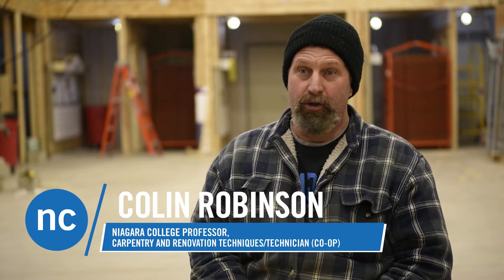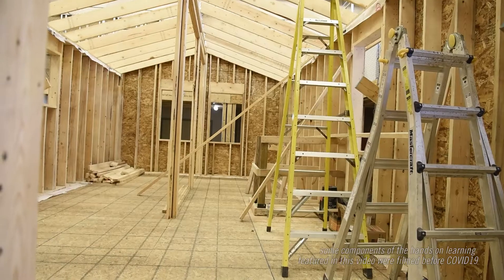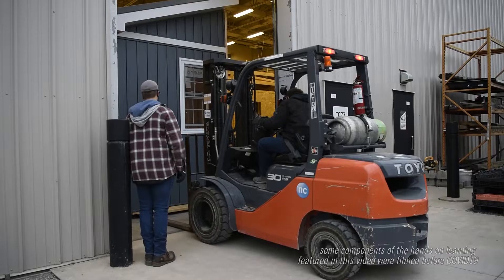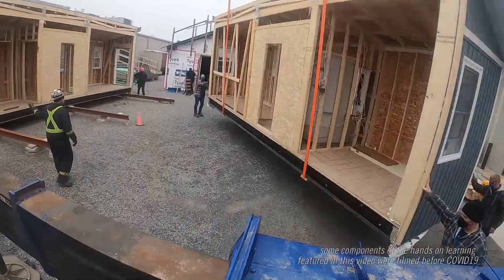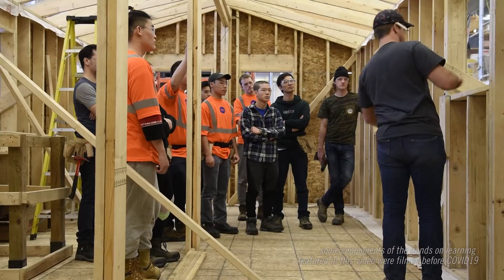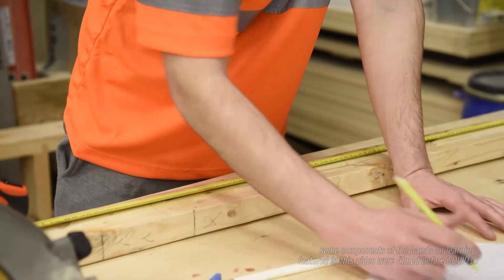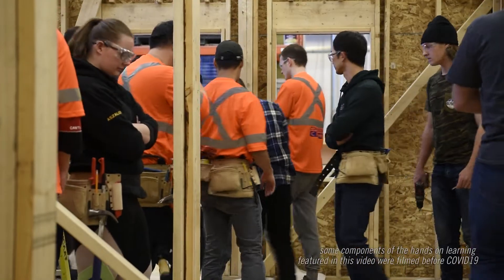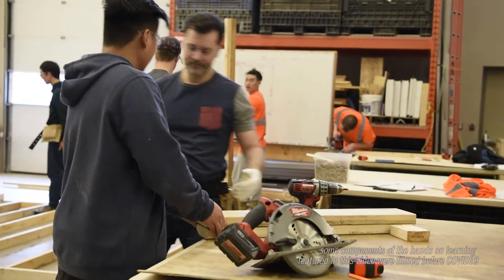myNCStory ~ Carpentry and Renovation programs make Tiny Houses for modern day living.